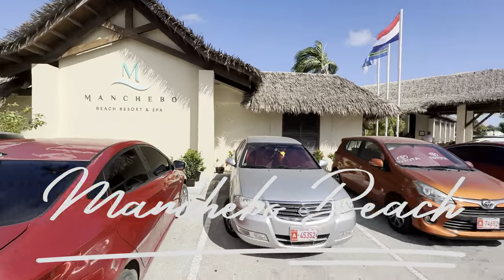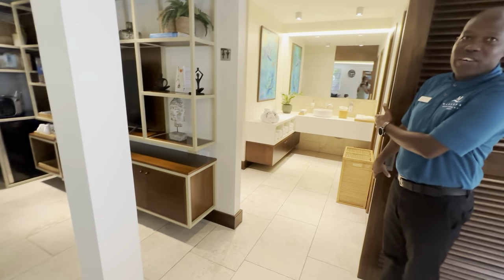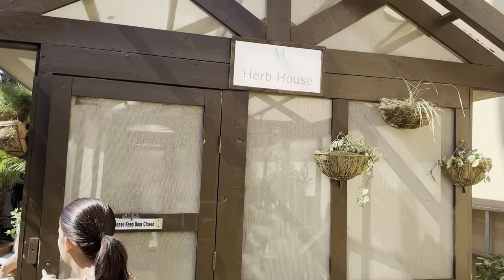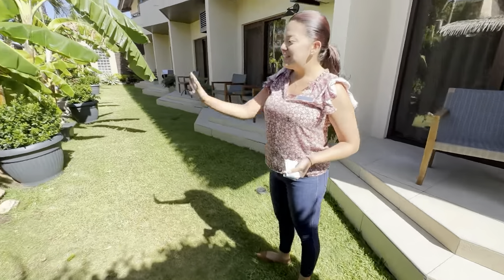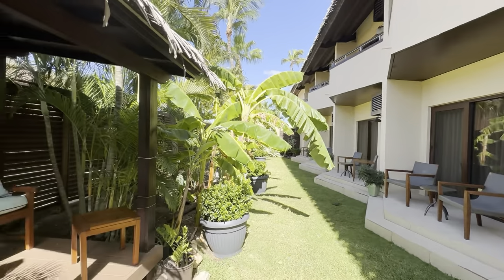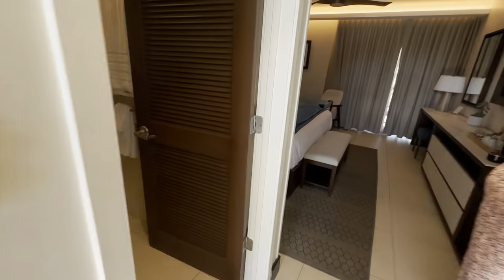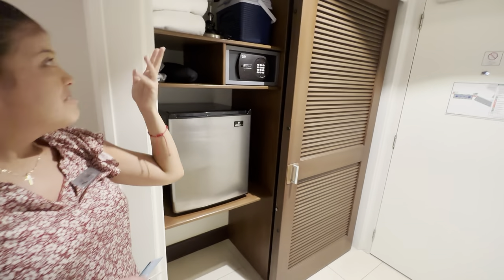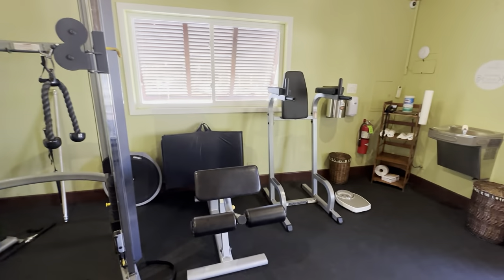Manchebo Beach Resort & Spa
✨We visited this beautiful boutique resort in Aruba. This resort is perfect for couples,
honeymooners and smaller families.

Sweet Exits Travel is a no fee full-service travel agency specializing in Mexico and the Caribbean and there’s no extra charge to use my services.